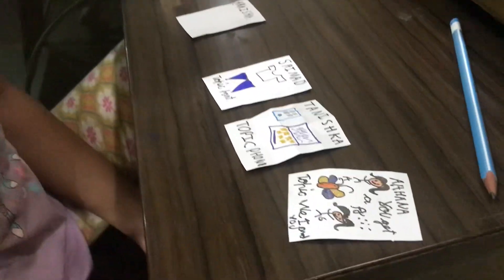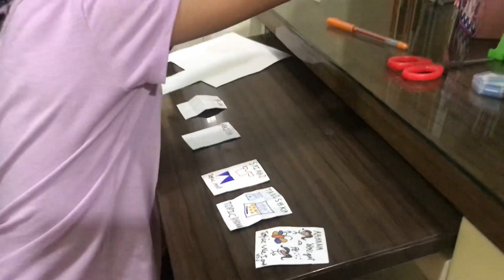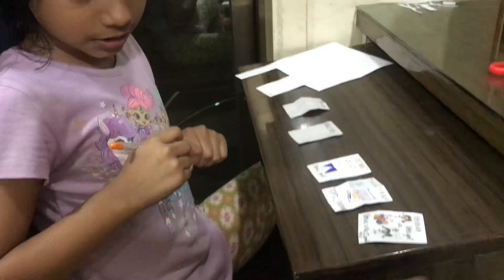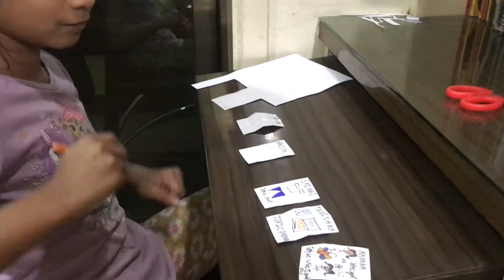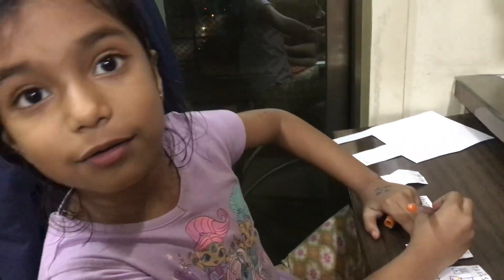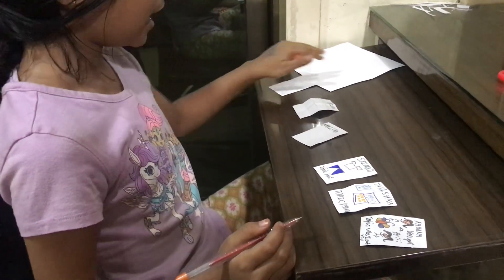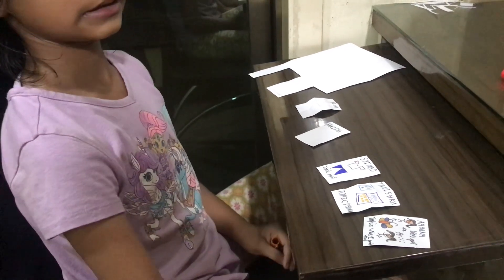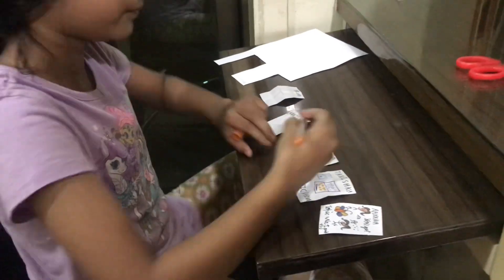Sumedha designing cards for her friends on Feb 9 2023 - Ahana, Tanishka, Shrimad, Anaisha & Prisha